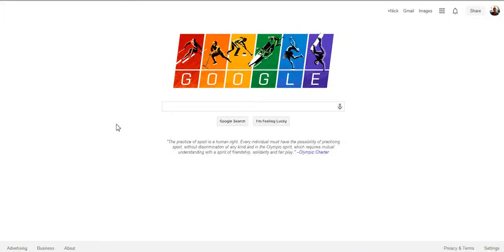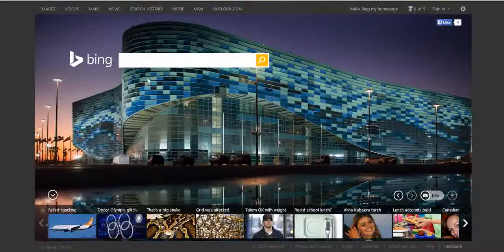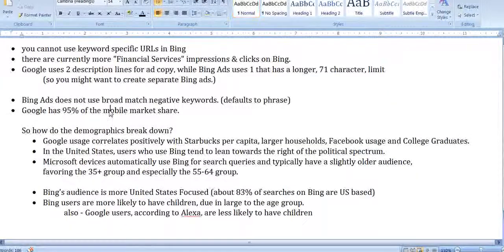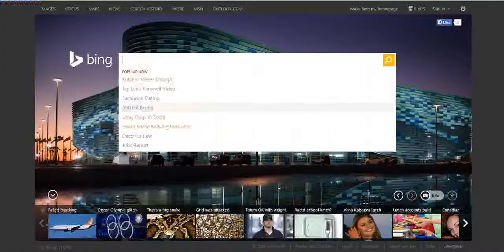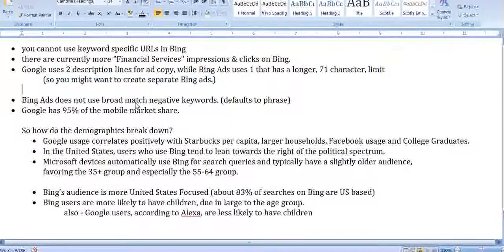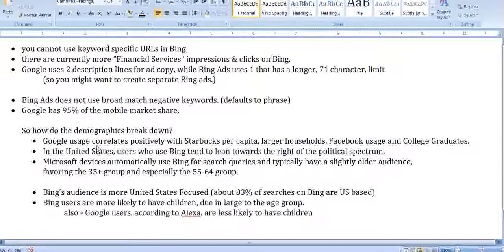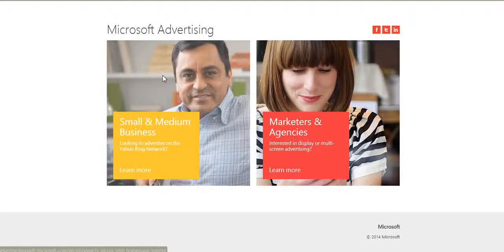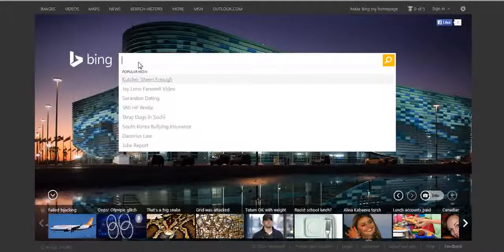Pay Per Click on Google AdWords versus Bing Microsoft AdCenter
Now, A lot of people wonder about the differences between the two main search engine marketing platforms.
So lets reviews Pay Per Click on Google AdWords versus Bing (or Microsoft AdCenter)
Both platforms are similar in the types of campaigns you can setup, search or display (display is called "content network" in Bing. and you can target geographic areas and set negative keywords and review quality scores all that good stuff.
IF you didn't know, Bing is partnered with Yahoo and serves ads on both engines.
So What are some of the differences?
Google gets around 65% of the search traffic while Bing gets around 25%
So often times advertisers have smaller budgets on Bing.
Usually there is less competition on Bing and you can pay less per click.
That doesn't mean you will have a better cost per conversion, you should test both.
• you cannot use keyword specific URLs in Bing
• there are currently more "Financial Services" impressions & clicks on Bing.
• Google uses 2 description lines for ad copy, while Bing Ads uses 1 that has a longer, 71 character, limit
 (so you might want to create separate Bing ads.)
• Bing Ads does not use broad match negative keywords. (defaults to phrase)
• Google has 95% of the mobile market share.
So how do the demographics break down?
• Google usage correlates positively with Starbucks per capita, larger households, Facebook usage and College Graduates.
• In the United States, users who use Bing tend to lean towards the right of the political spectrum.
• Microsoft devices automatically use Bing for search queries and typically have a slightly older audience,
favoring the 35+ group and especially the 55-64 group.
• Bing's audience is more United States Focused (about 83% of searches on Bing are US based)
• Bing users are more likely to have children, due in large to the age group.
 also - Google users, according to Alexa, are less likely to have children
some strategies to think about:
• set your google bid prices on keywords, then reduce those bids by maybe 30%-50% for bing.
• sometimes you can find great keywords on Google that you will want to use in Bing, and vis versa, also keywords that work great on one network dont always perform best on the other or might get different quality scores.
• sometimes it can be helpful to test campaigns on both platforms and then simply pause the network that is not performing as well and focus your energy on the one that is.